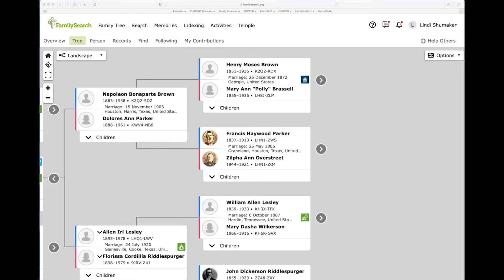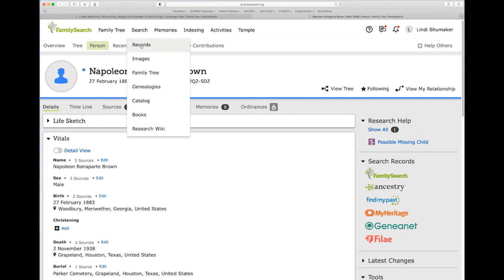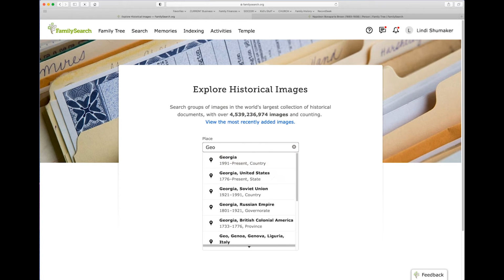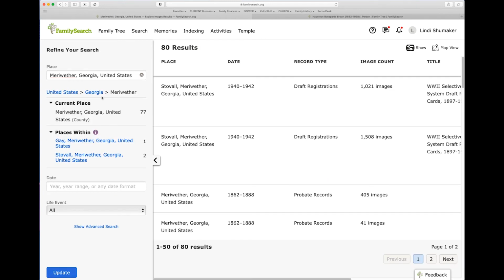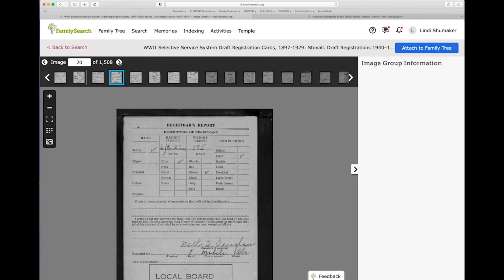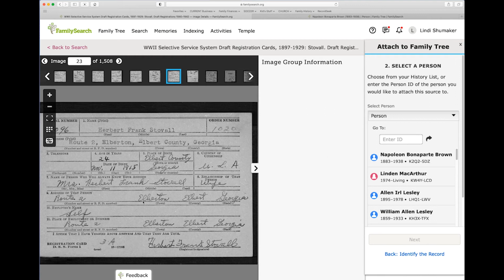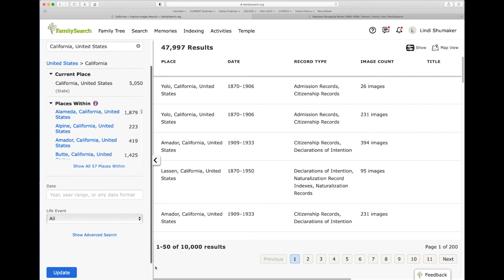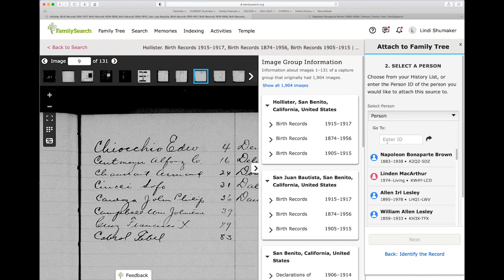FamilySearch Researching Using Search Images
FamilySearch has many indexed records, however there are millions and millions of records that are not yet indexed. This video will show you how to find these records and attach the source to your ancestor.